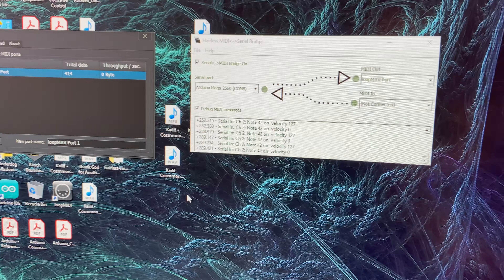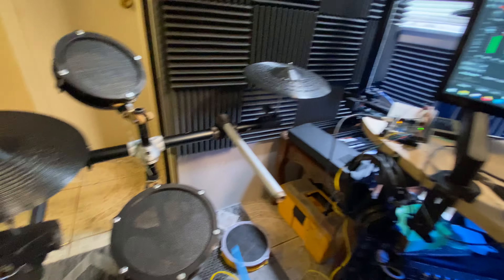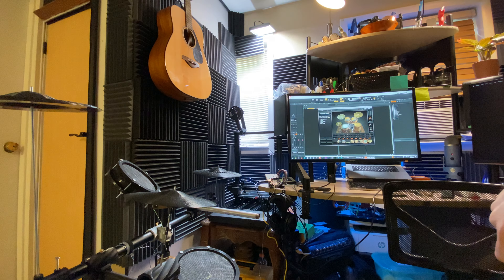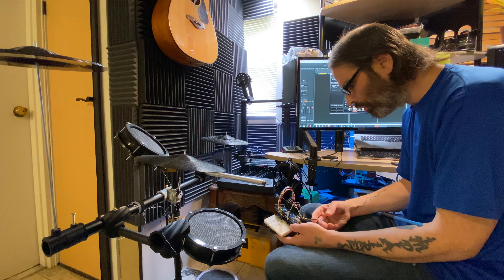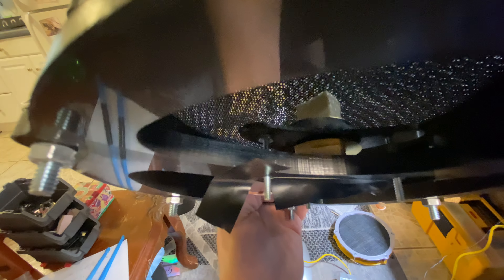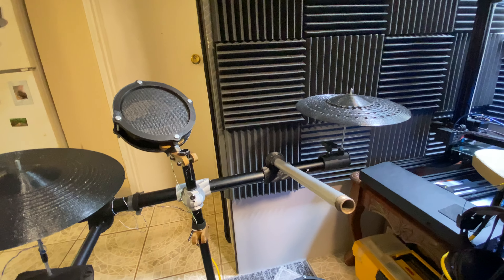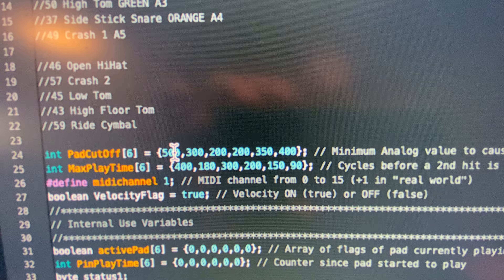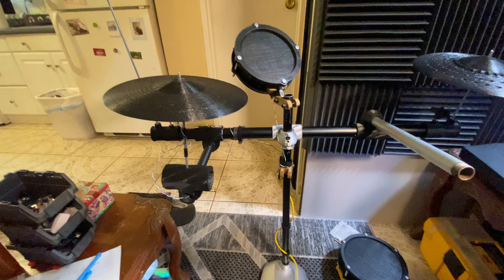3D Printed Electronic Drums and Cymbals: A Closer Look (2/3)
Part 2 of 3 regarding my 3D Printed E-Drums.

But don't waste your time - it's only 30 seconds or so of me basically saying, "Well, that's all I got anyways.

- And me probably complaining about the video cutting off again hehe.
Still decided to upload it for the sake of continuity.